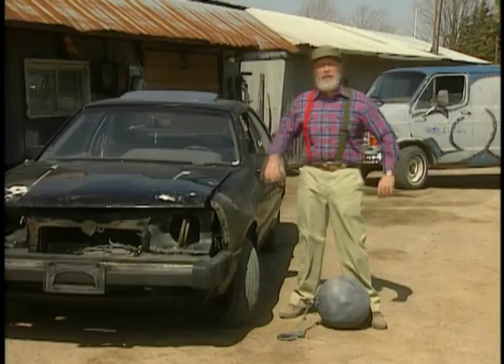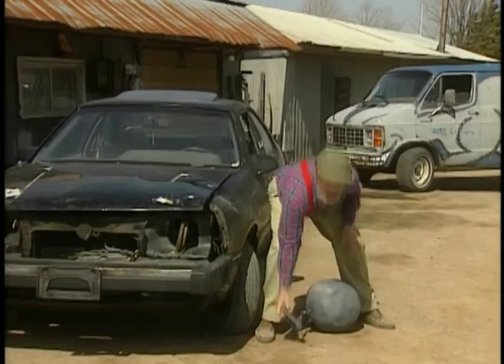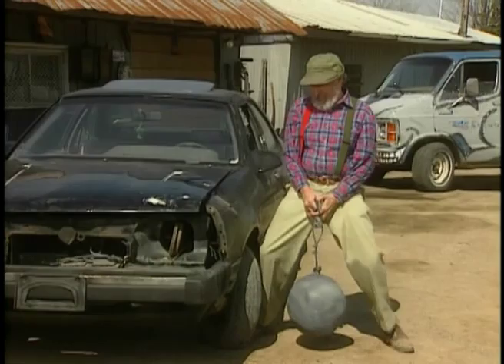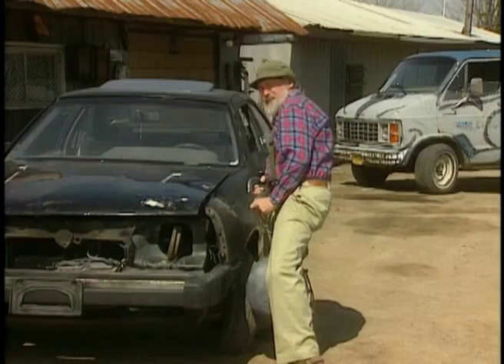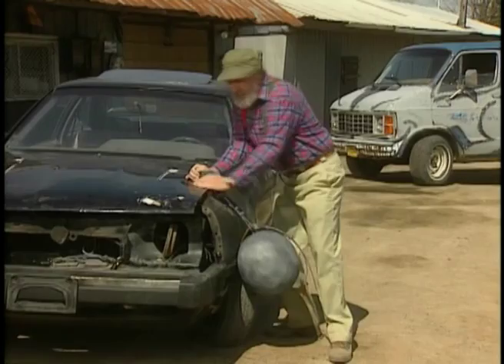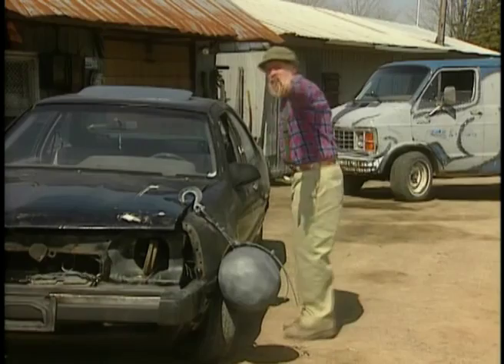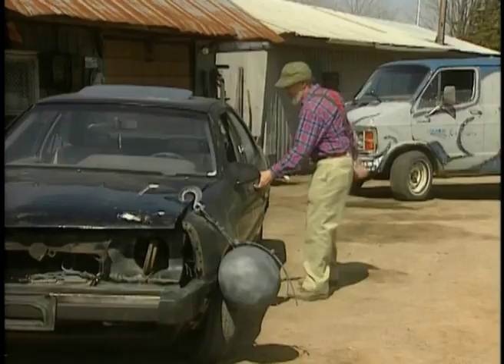Red Green Handyman Tip - Driving on 3 Wheels